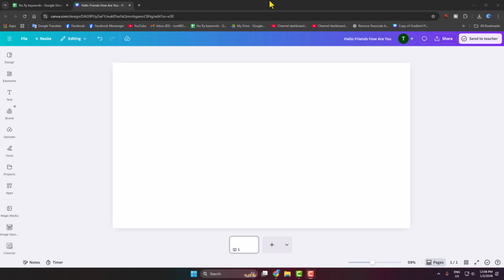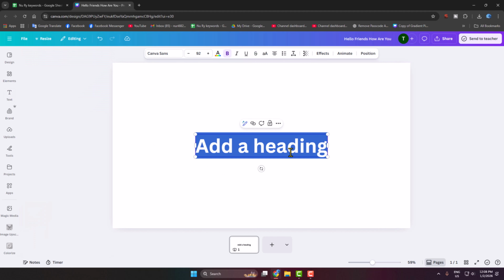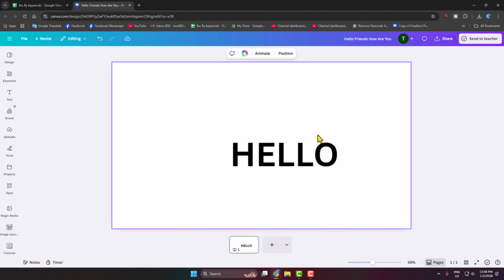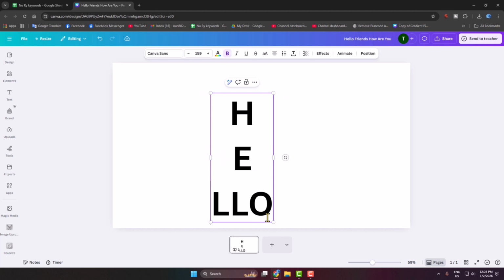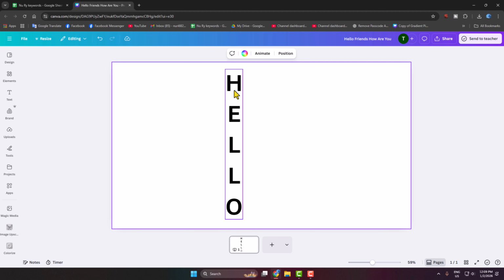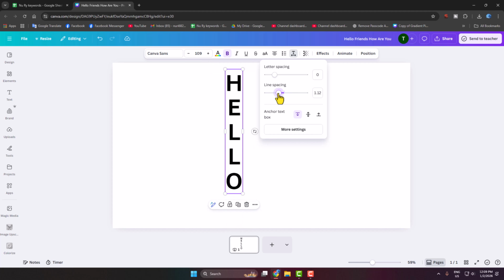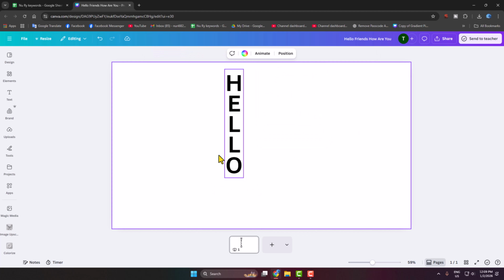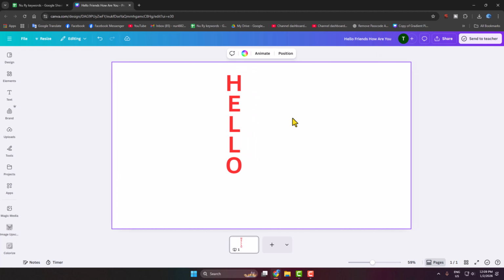How to Create Vertical Text in Canva (2026)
Learn how to make vertical text in Canva easily and creatively. This step-by-step guide shows you how to rotate text boxes, use special effects, and design eye-catching vertical text for posters, social media posts, and presentations. Perfect for users who want to add a unique touch to their Canva designs. 🔠🖌️🎨